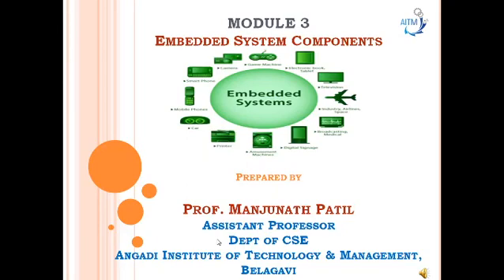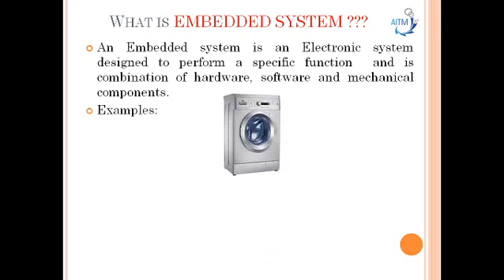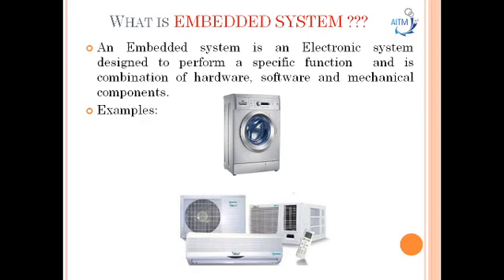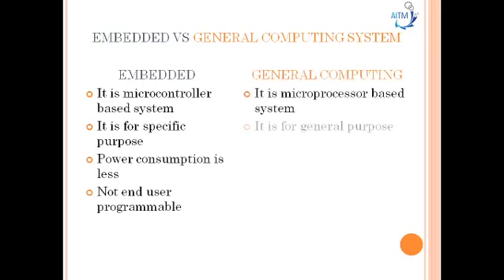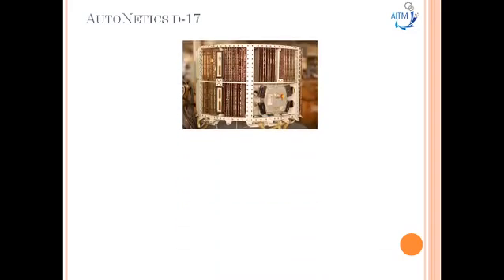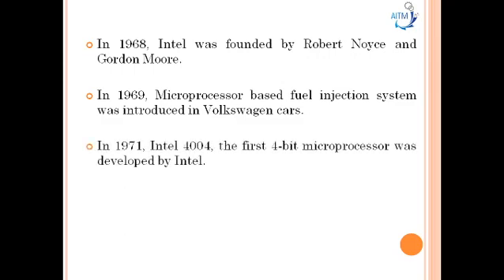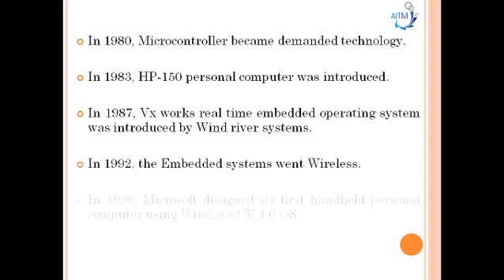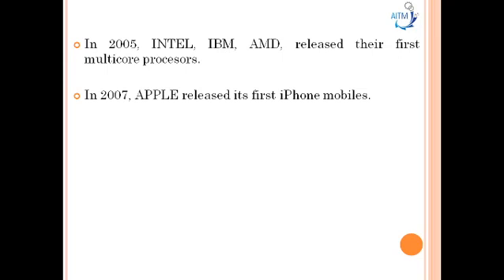18CS44 - MODULE 3 EMBEDDED SYSTEM COMPONENTS PART 1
This Video Lecture covers Module 3:
What is Embedded Systems??
Embedded vs General Computing
History of Embedded Systems